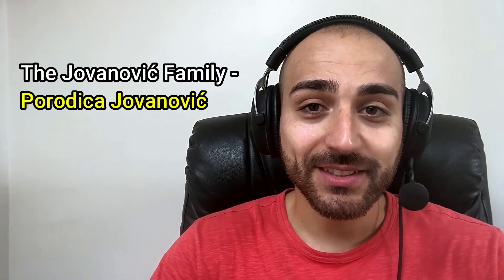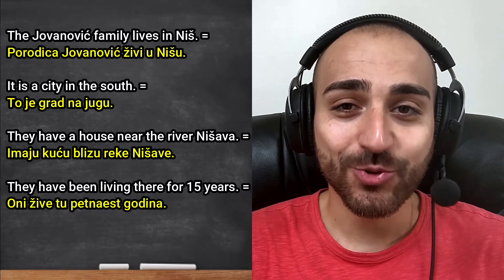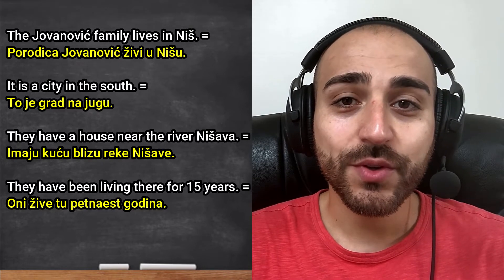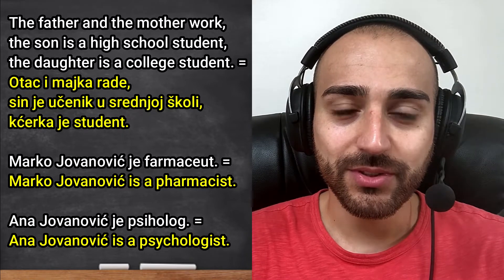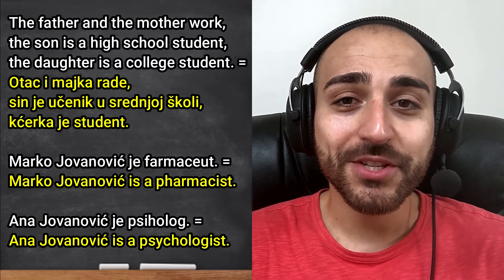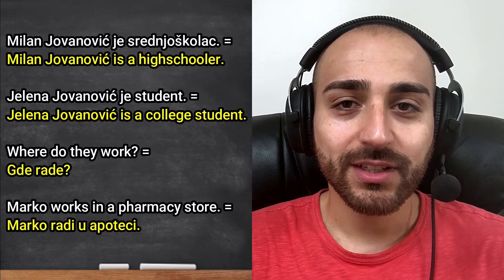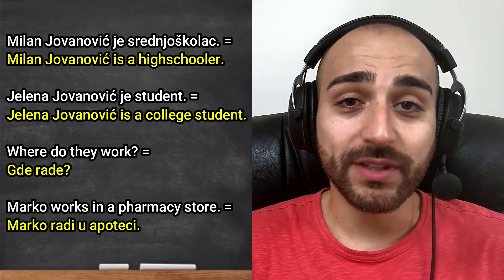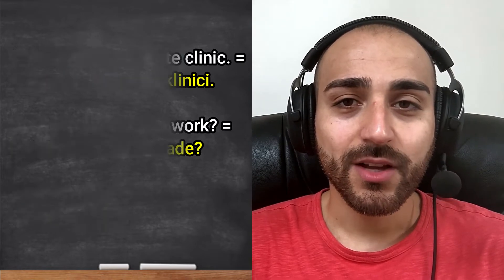Learn Serbian ★ The Jovanović Family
My books:
★ Shooting star - with vocabulary